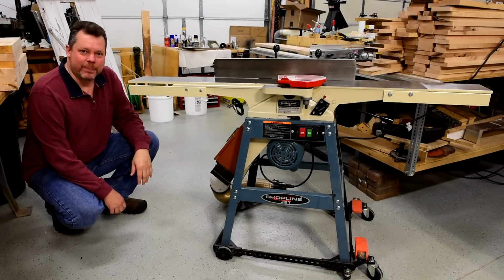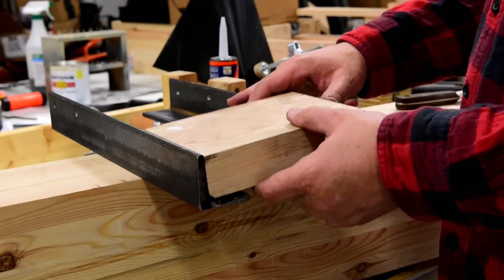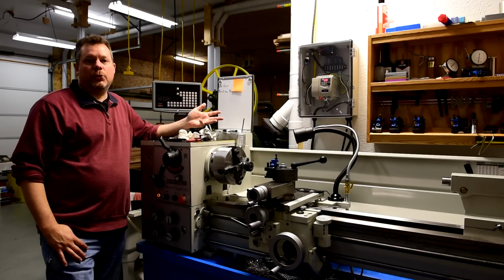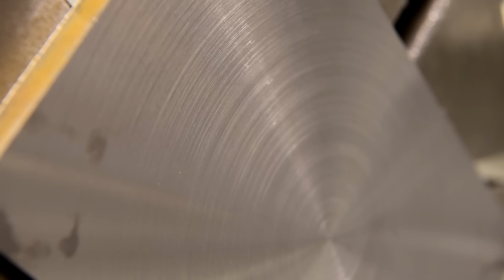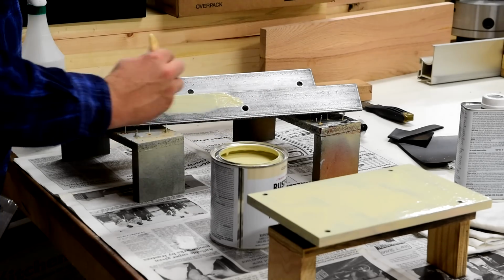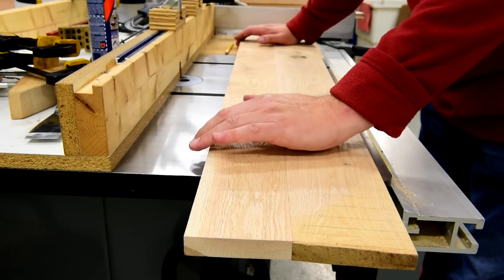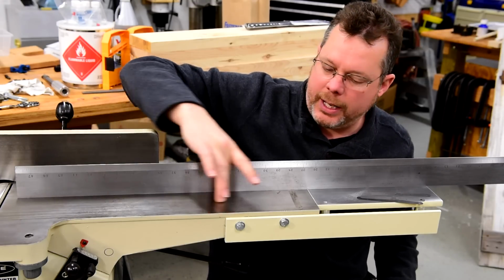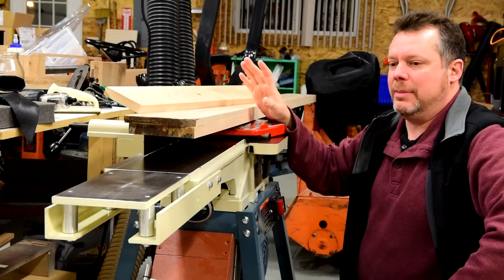Making table extensions for a 6 inch jointer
This was the process I came up with to add extensions to my 6 inch jointer using metal plates. It really helped to joint long boards that otherwise are difficult to do on a 6" jointer. I added them to a 1990s model Jet jointer that I picked up for $150 and refurbished.

Aaron Weed